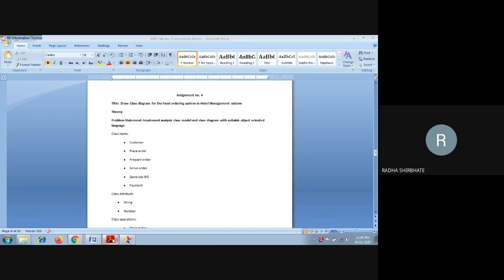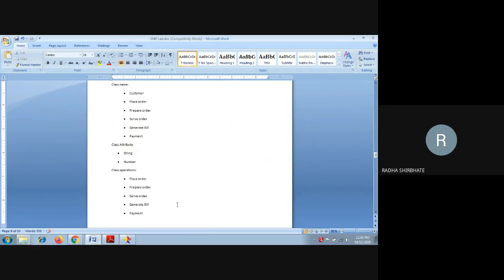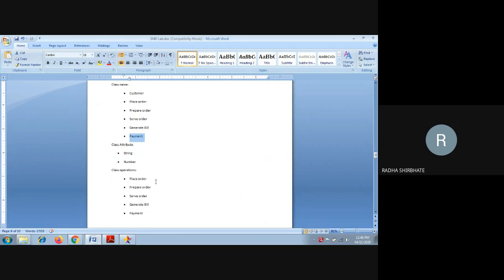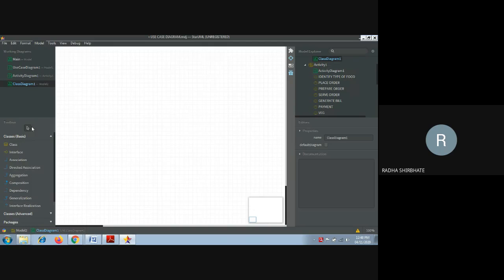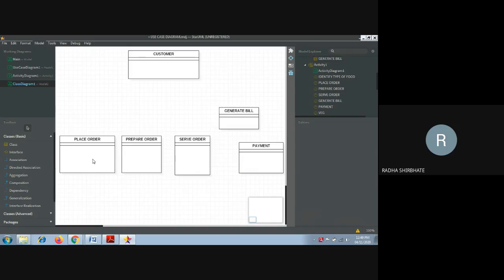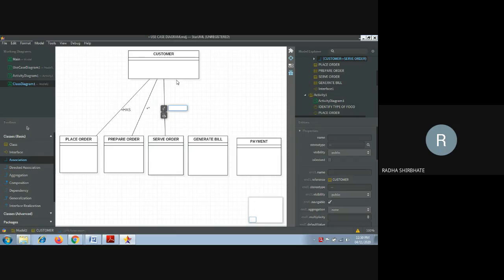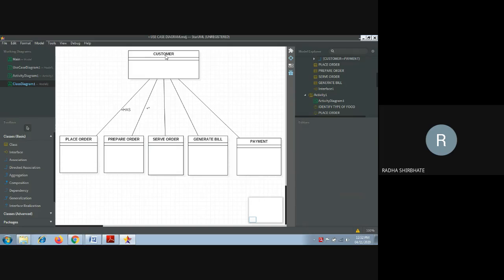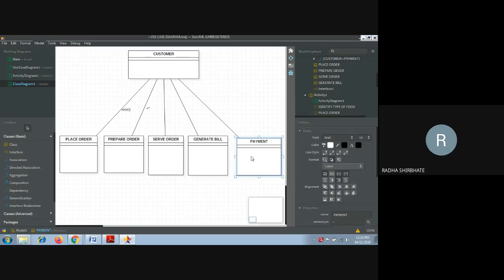COMPUTER LABORATORY VIII ASSIGNMENT 4 - SOFTWARE MODELING AND DESIGN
THIS VIDEO CONTAINS THE INFORMATION ABOUT HOW TO PREPARE ANALYSIS MODEL - CLASS MODEL